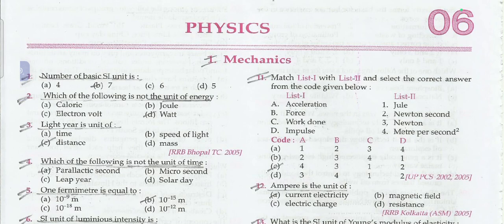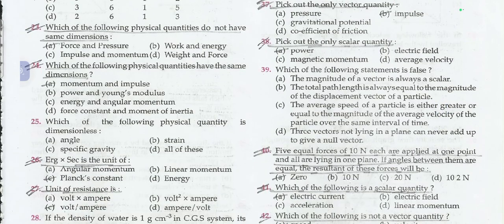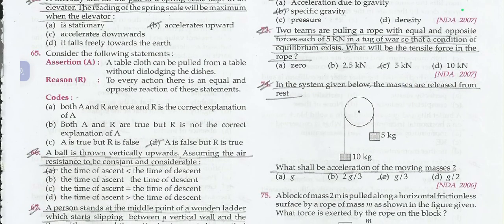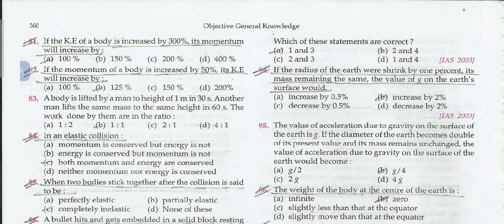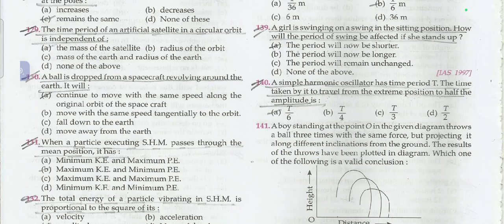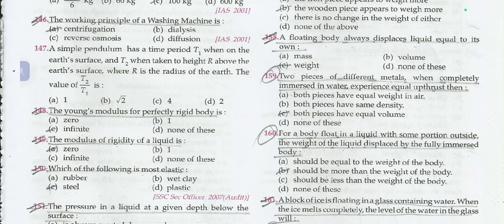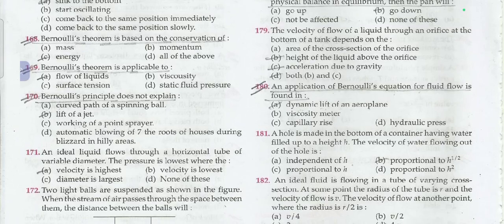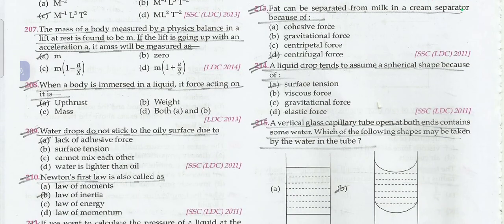Mechanics (Physics)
Physics objective